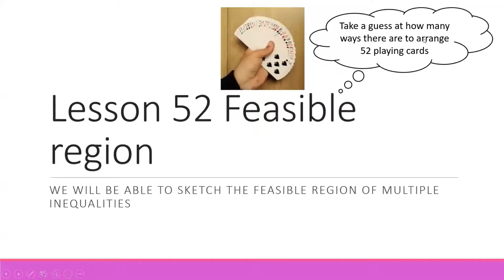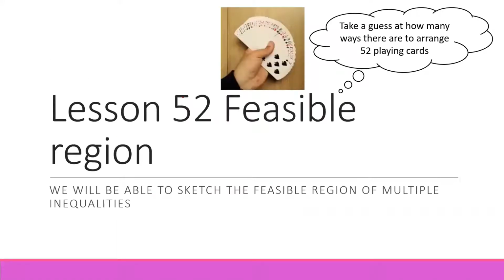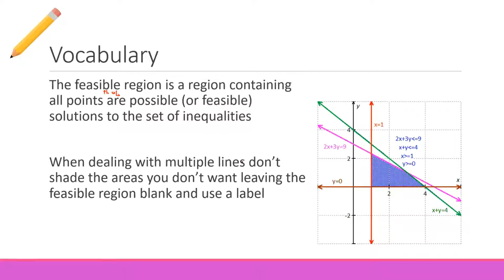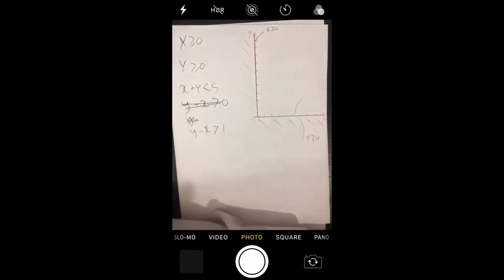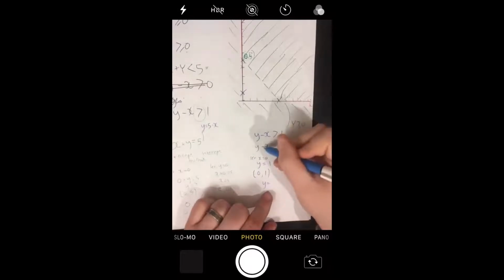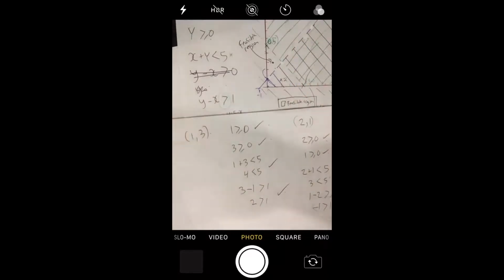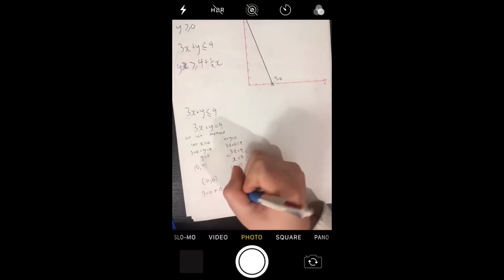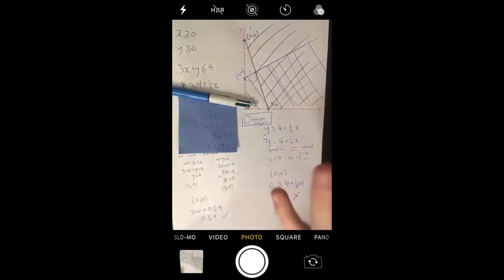General Maths - Lesson 52 - Feasible Region